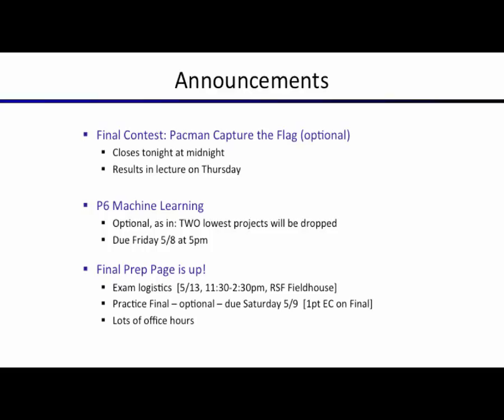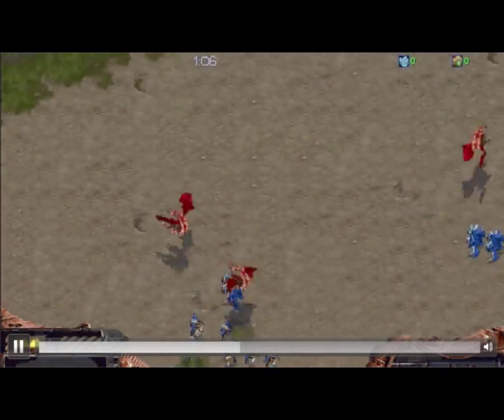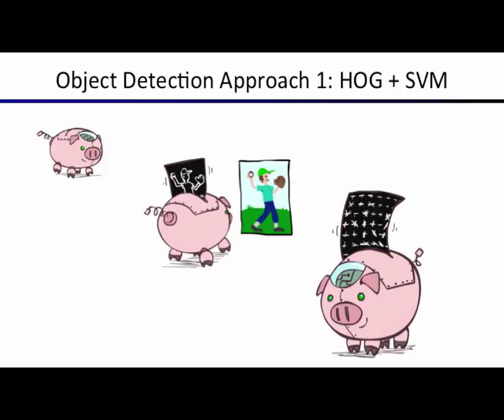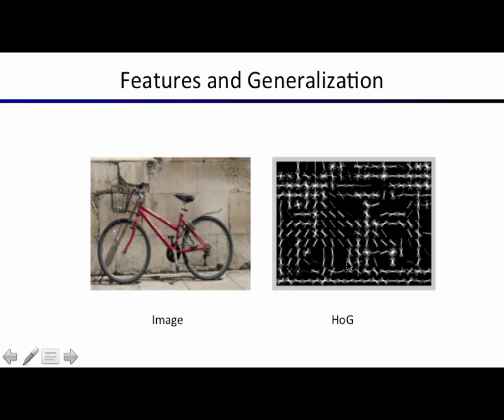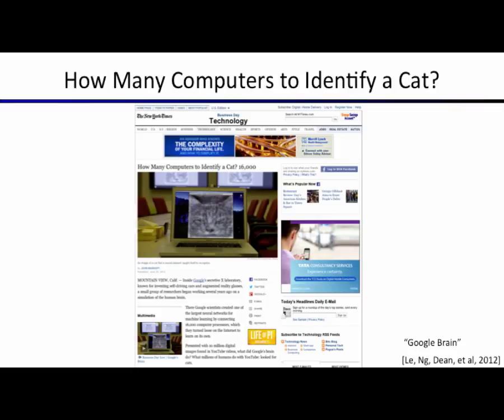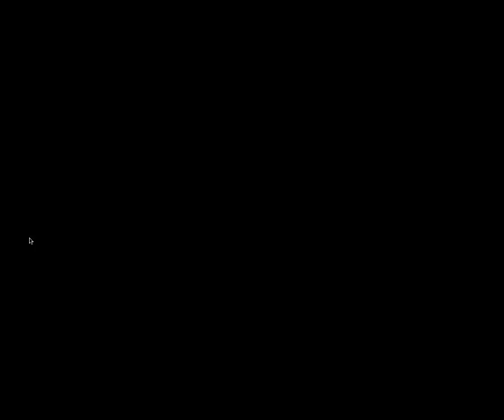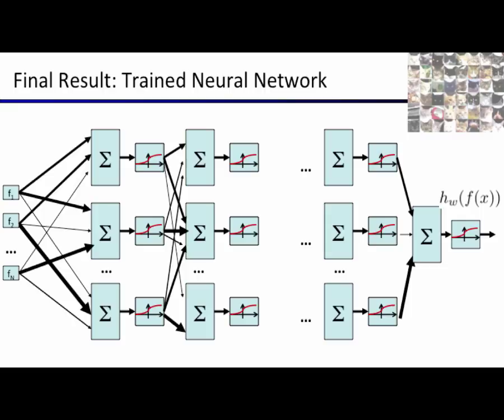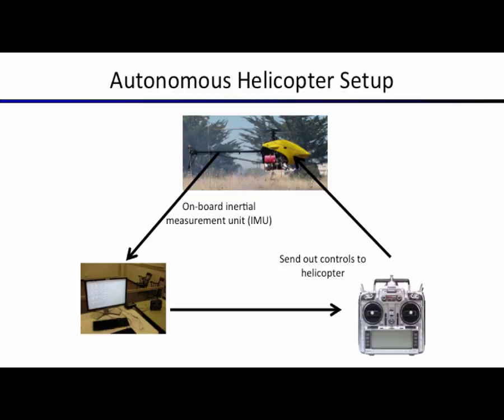Lecture 25 Advanced Applications: Games, Computer Vision, Helicopters